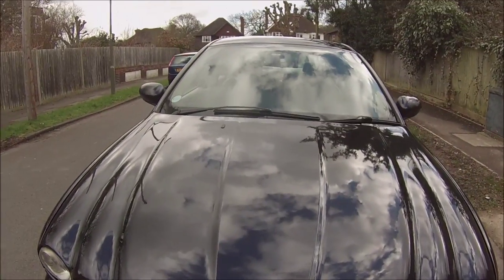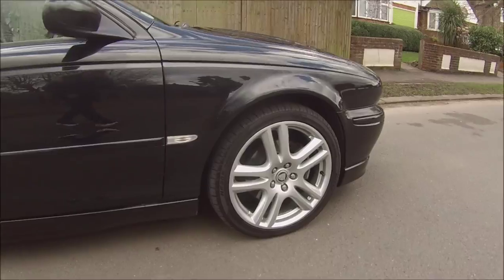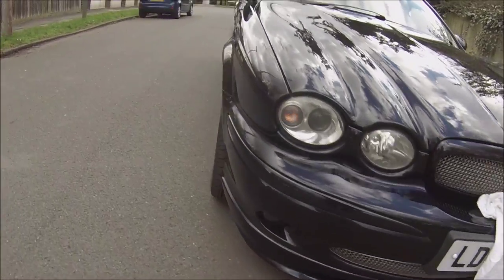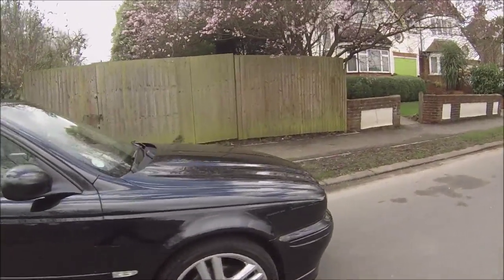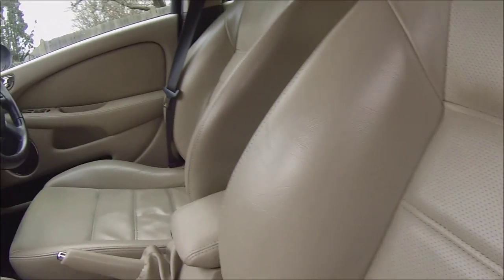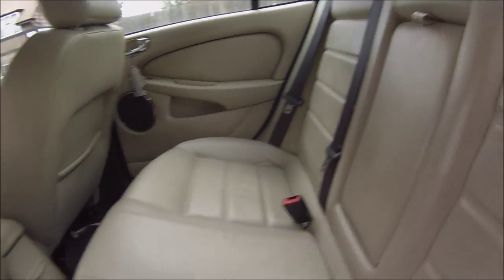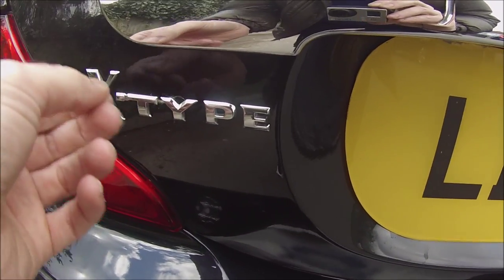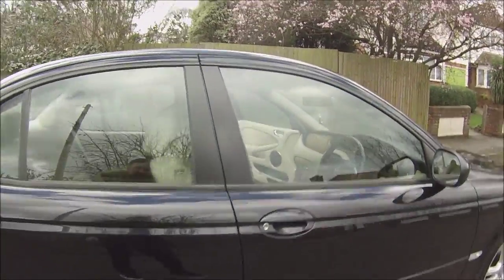Jaguar x type cleanest in the world